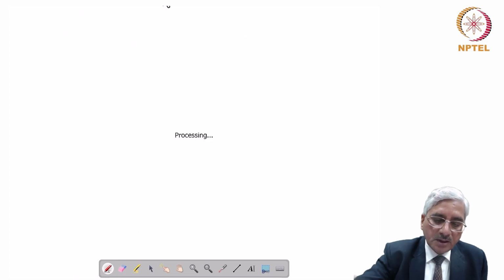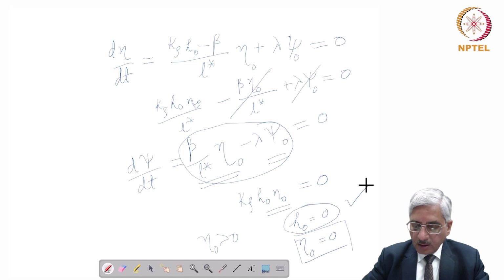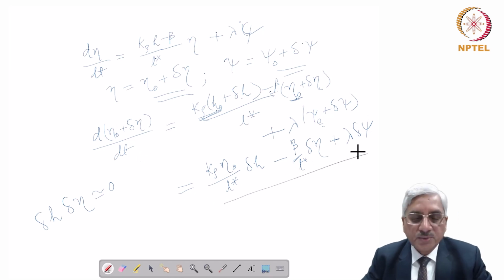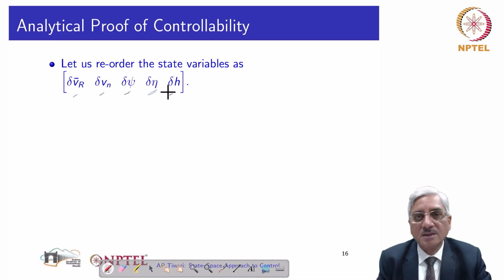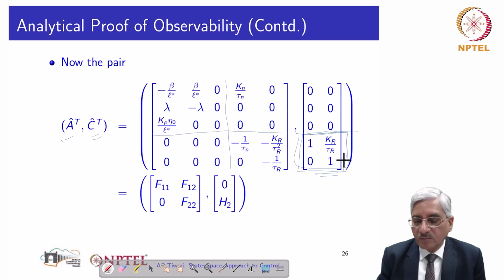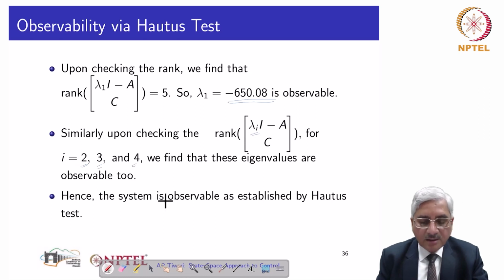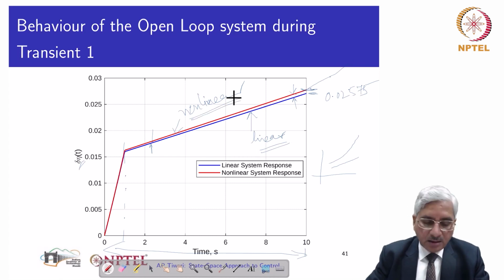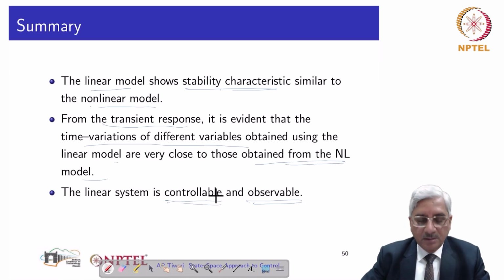CASE STUDY OF NUCLEAR REACTOR MODEL LINEARIZATION (Prof. A.P. Tiwari)